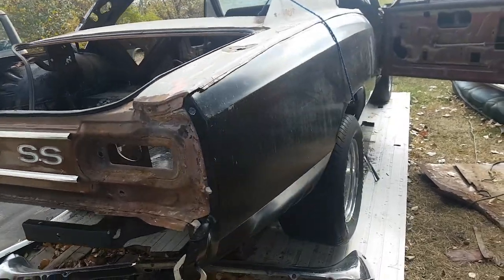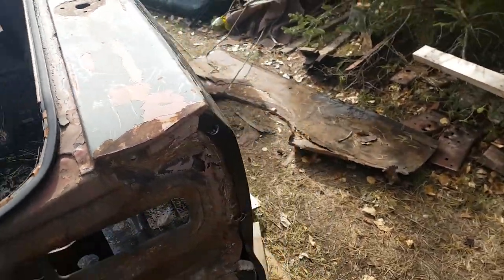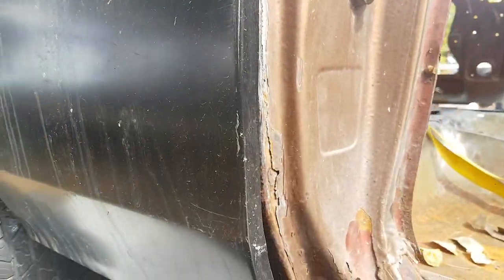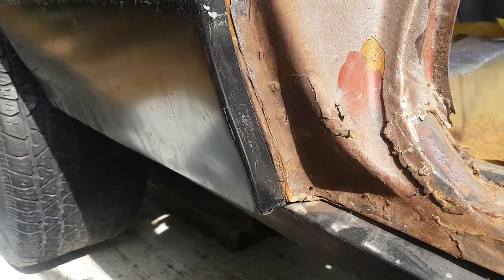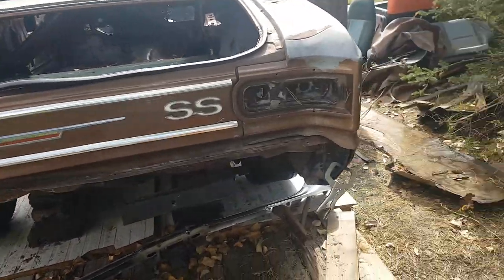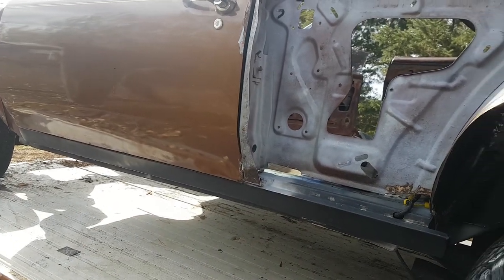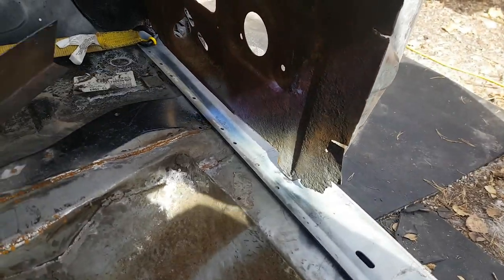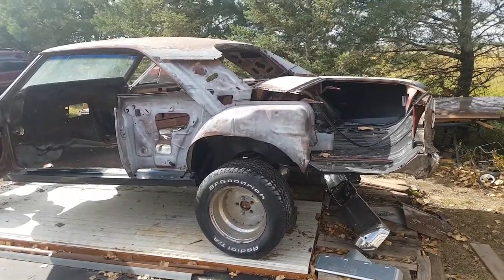1966 Chevelle - First fit of Right Quarter Skin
With the first close fit of the right quarter skin patch clamped into place, I can continue to plan the necessary trimming and metal massaging.